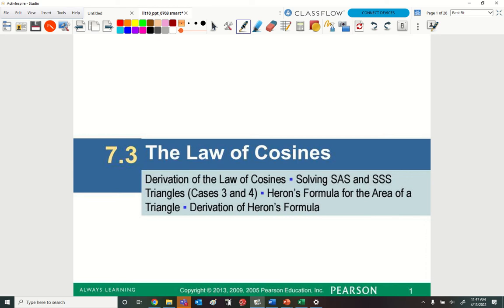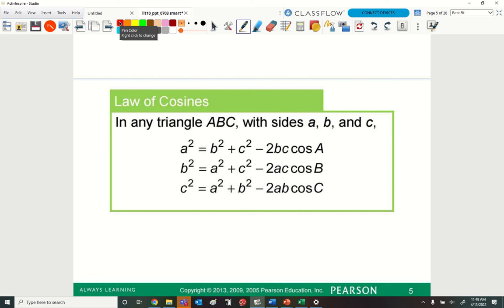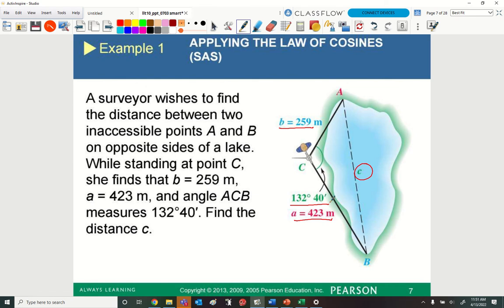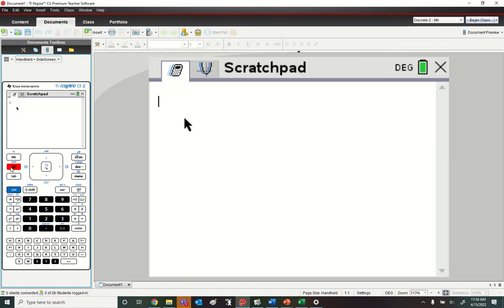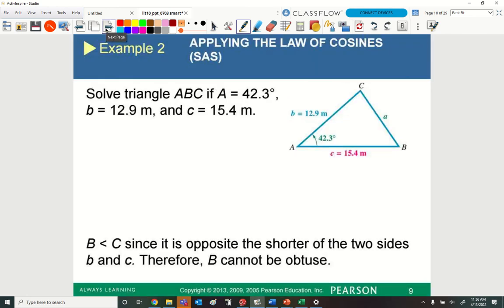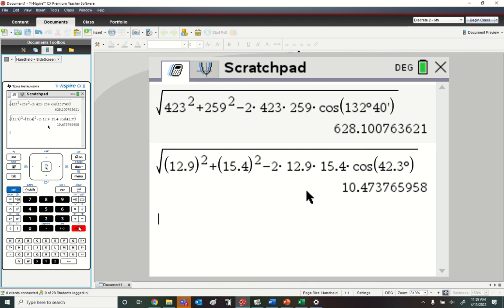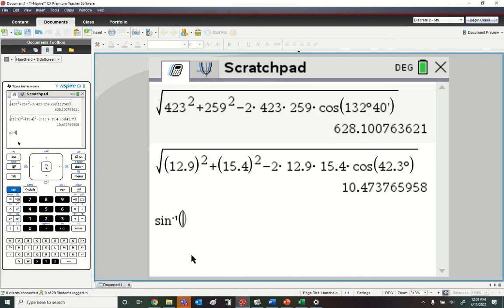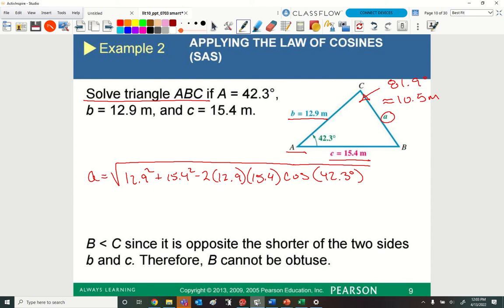MAT 182 Trigonometry 7.3 The Law of Cosines part 1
7.3 The Law of Cosines